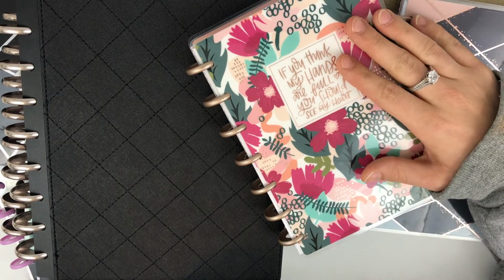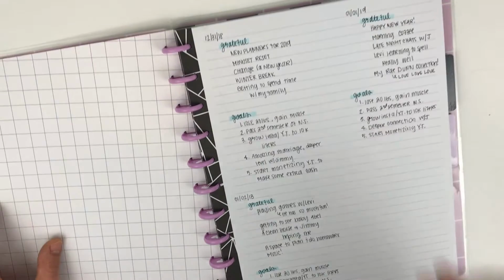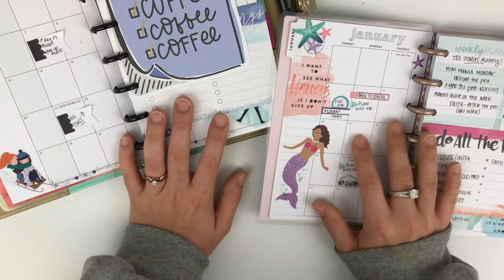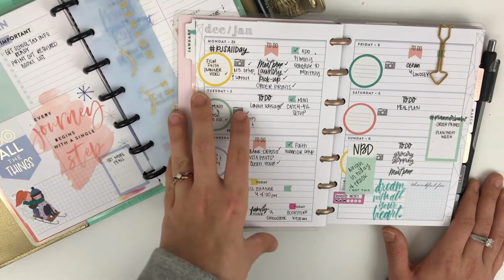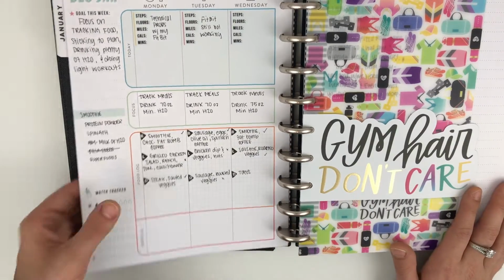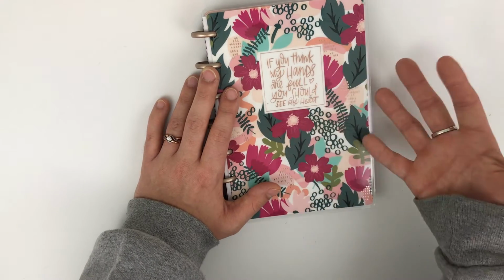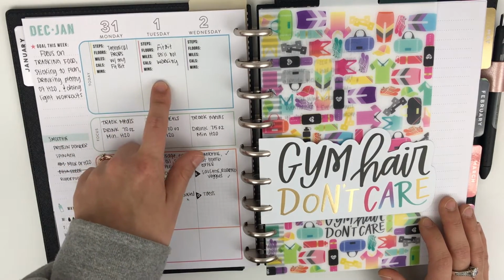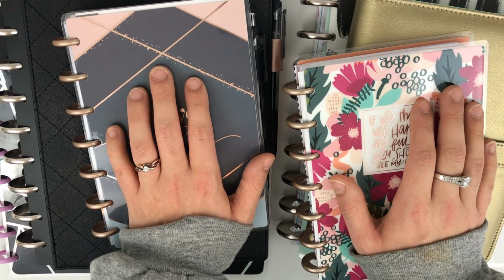How I Manage 5 Planners | Daily Planner Routine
Hey guys! Here is how this crazy planner lady manages 5 planners. Remember, if you're a one planner kind of gal, there's nothing wrong with that and if you want more than five planners, go for it!

Always do what works best for you and don't let anybody tell you to do anything different!

All of my planners are from The Happy Planner